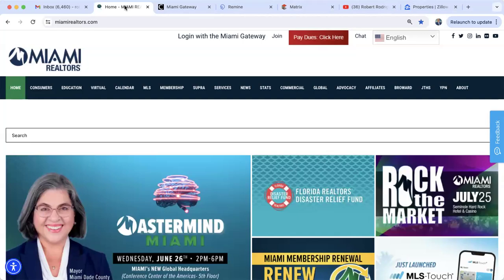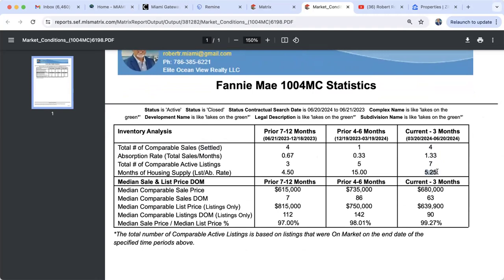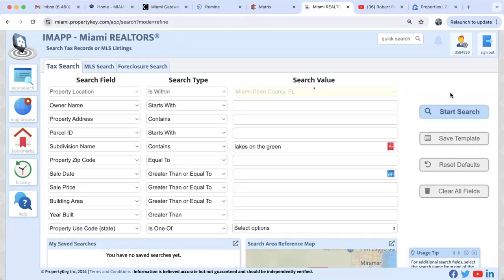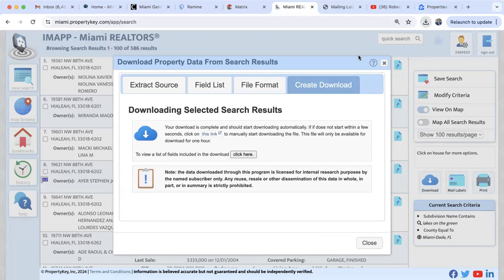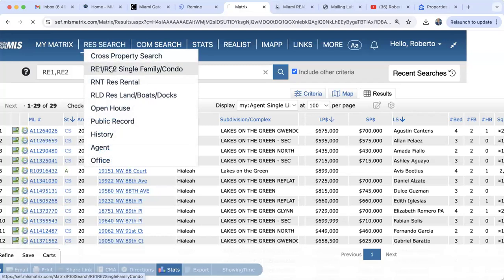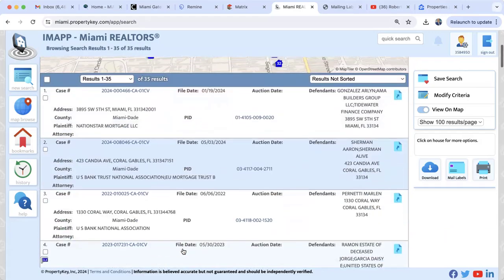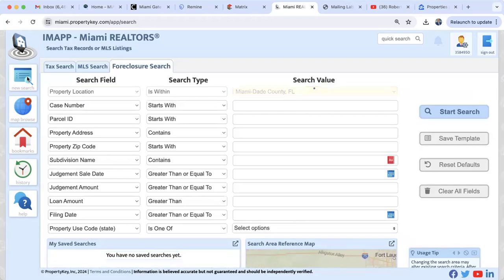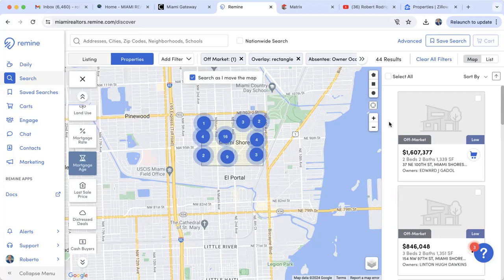Prospecting & Farming Training with Elite Ocean View Realty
Build your client book with these essential Realtor tools.